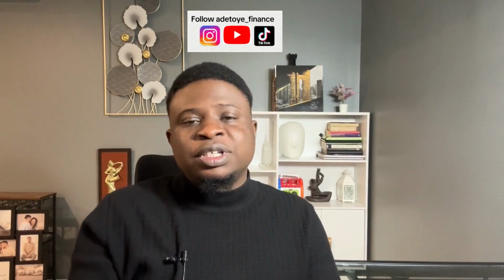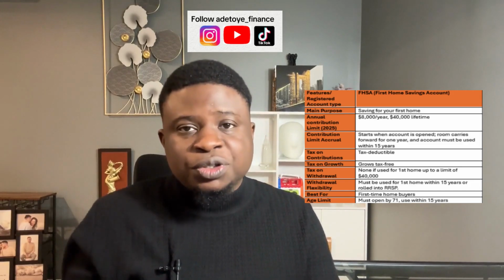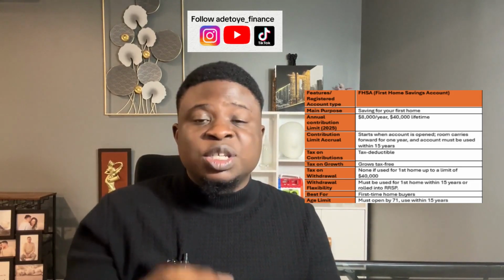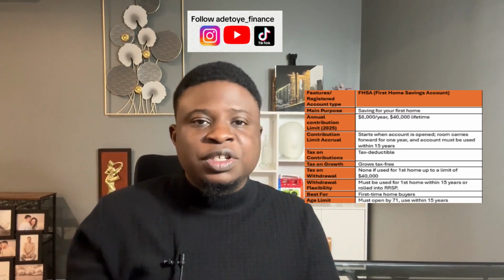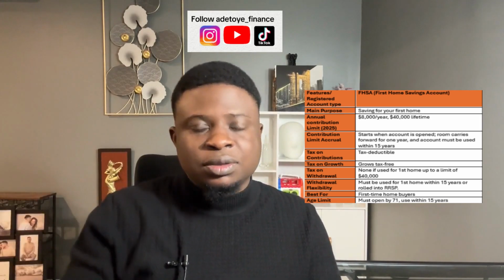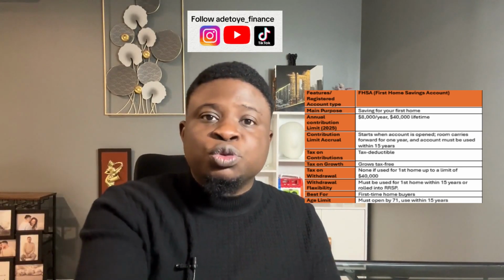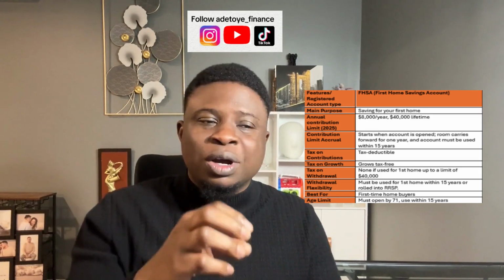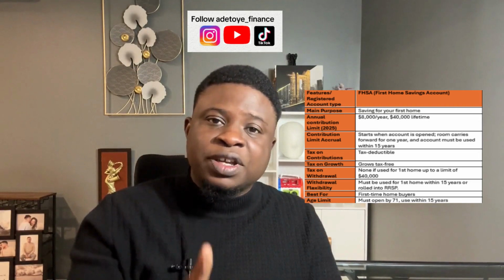Stock investing Step by Step guide for newcomers/ Immigrants in Canada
New to investing? This 3-part series breaks down everything you need to know to start investing in Canada — even if you have zero experience. From setting up your finances to choosing the right accounts and investments, I’ve got you covered!

In this series:
✅ Part 1 – What to do before you start investing and How to open investment accounts (TFSA, RRSP, etc.)
✅ Part 2 – What to invest in (stocks, ETFs & more)
✅ Part 3 –  Where to invest/ what platform to set up investments (Wealthsimple Tutorial)

Perfect for immigrants, students, and young professionals who want to build wealth the smart way.

Ready to Start Investing? Click the link below to start using Wealthsimple and get a $25 bonus. I also get a small commision. This helps to keep the content going.